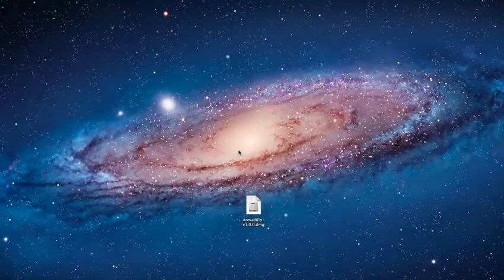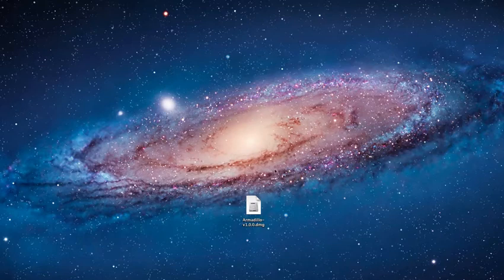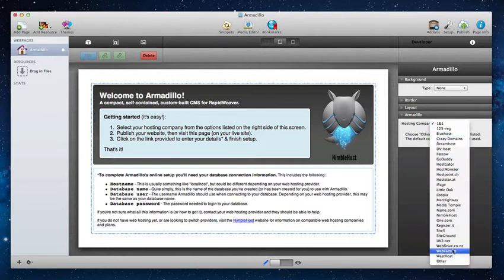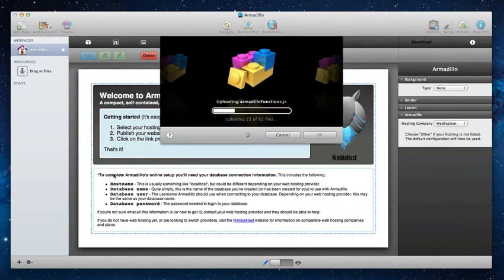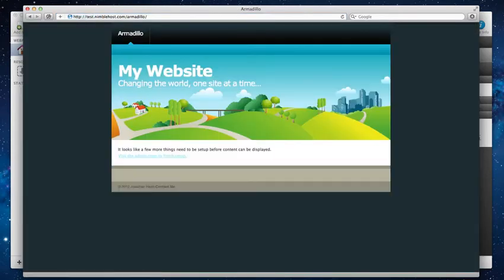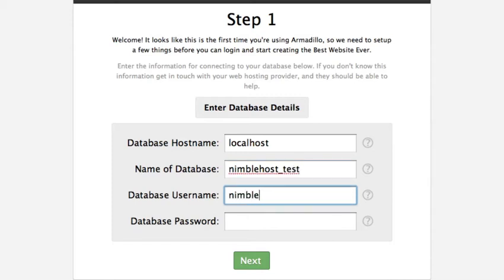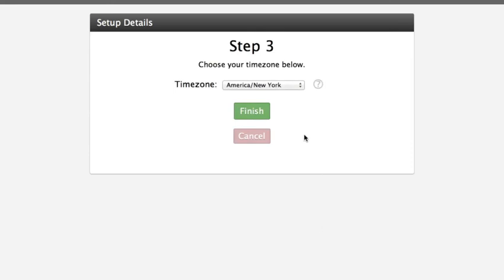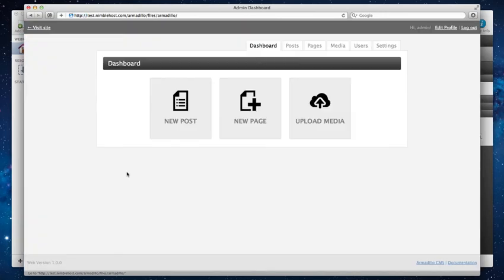Armadillo - Installation & Online Setup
A quick overview about how to install Armadillo, then add it to your RapidWeaver project and complete the online setup.